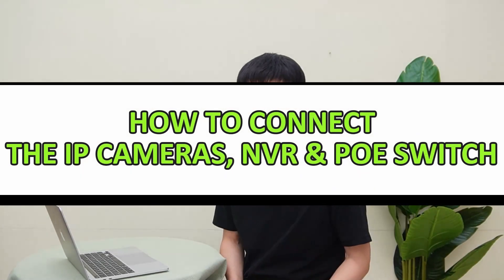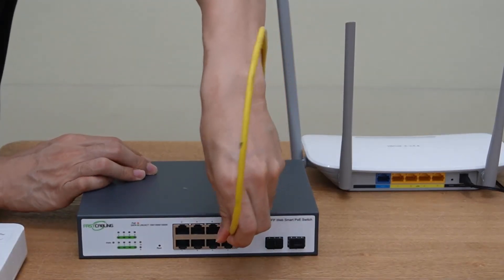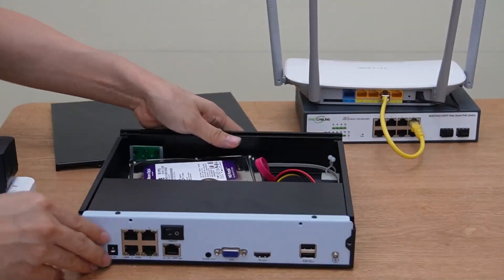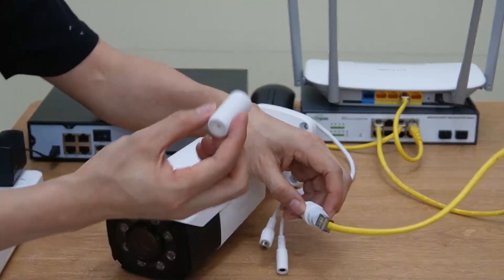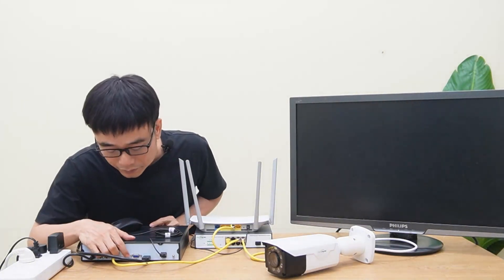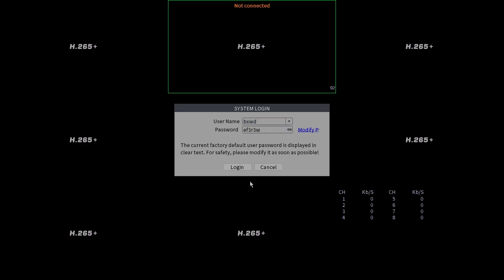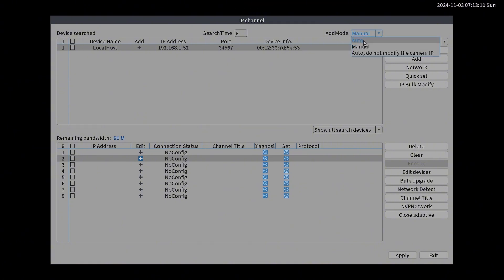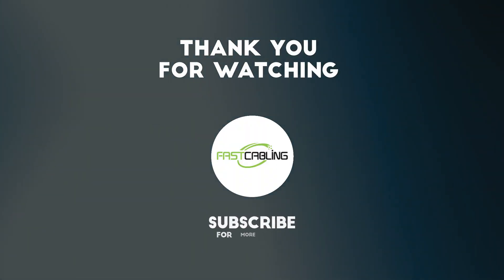How to Set Up an IP Camera System with NVR & PoE Switch | Beginner-Friendly Full Guide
In this heartfelt video, we help a longtime user set up a simple and reliable IP camera system to ensure the safety of his loved ones. This setup uses a single camera to demonstrate the basics, but you can easily expand to multiple cameras once you're comfortable. Whether you're a beginner or upgrading an old security system, this step-by-step guide covers everything you need to know.